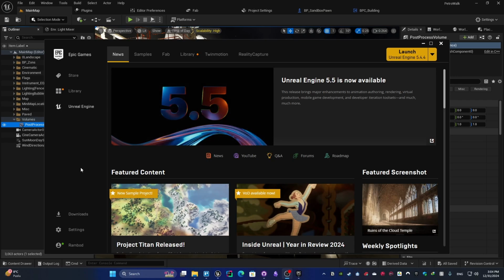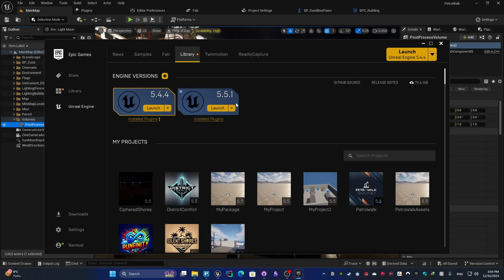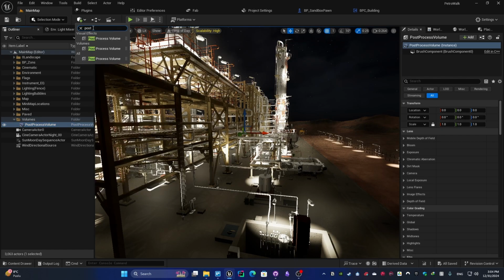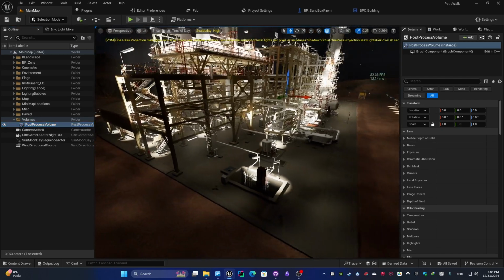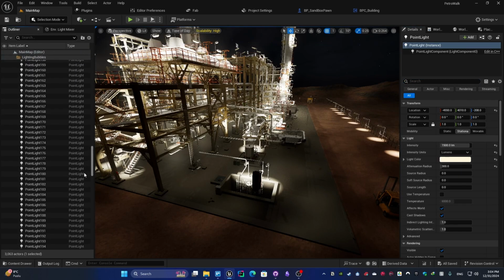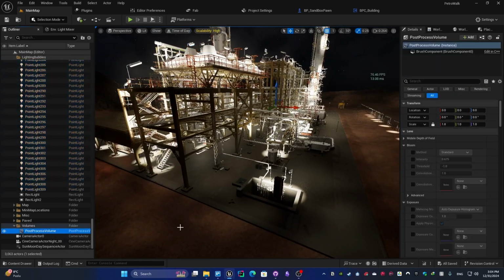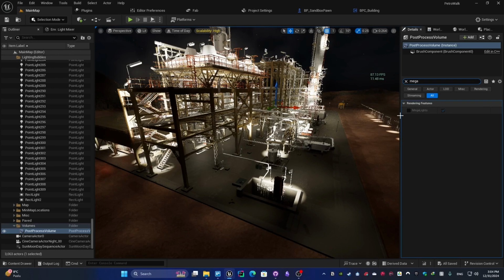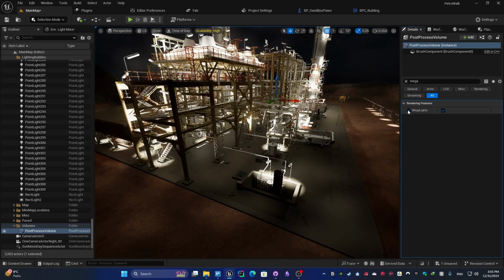Unreal Engine 5.5 MegaLights Tutorial | Boost FPS with One Setting!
Learn how to enable MegaLights in Unreal Engine 5.5 to optimize lighting performance and significantly boost FPS. This quick tutorial walks you through using the Post Process Volume to activate MegaLights, showcasing an impressive frame rate improvement. Perfect for improving your game’s lighting and performance in Unreal Engine!

📌 Chapters:
0:00 Intro
0:04 Adding a Post Process Volume
0:18 Checking Lighting Setup and Performance
0:32 Enabling MegaLights Feature
0:55 FPS Comparison Before and After
1:09 Outro